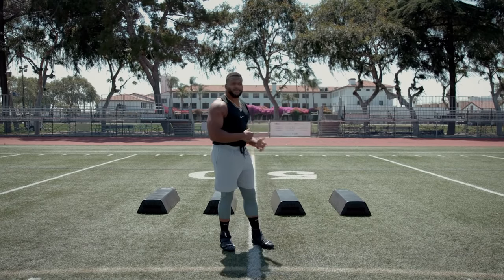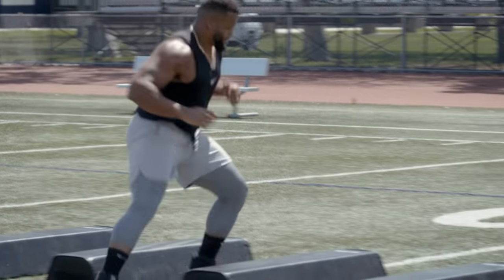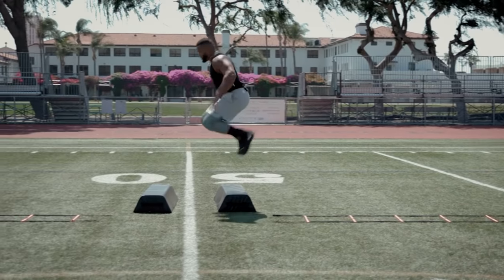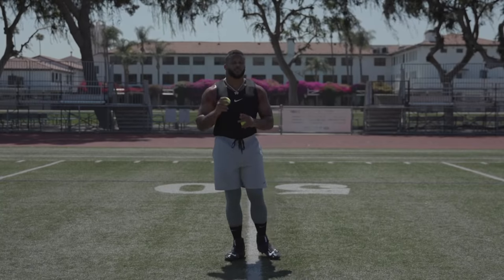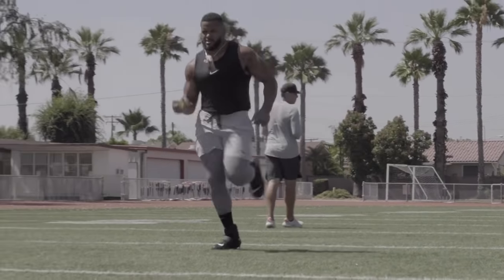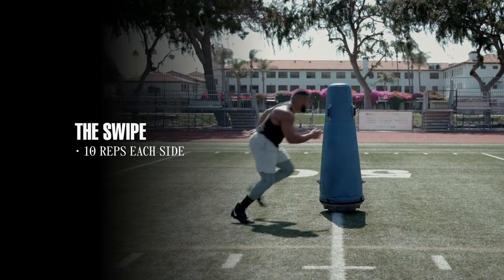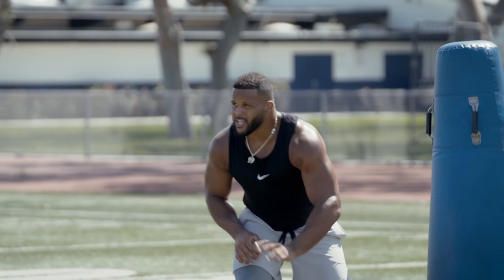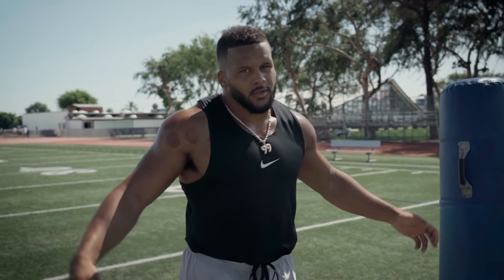D-Line Drills with Aaron Donald to Improve Footwork & Pass Rush Moves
Aaron Donald goes through some defensive linemen drills to improve footwork and pass-rushing moves in this edition of Nike 11-Online Virtual Training.

0:00 - Start (Footwork Warmup)
0:56 - Footwork Gauntlet
2:00 - Tennis Ball Drill
2:43 - Hands Drill